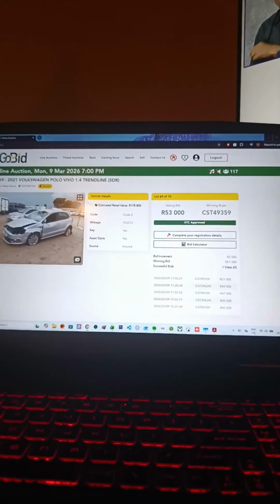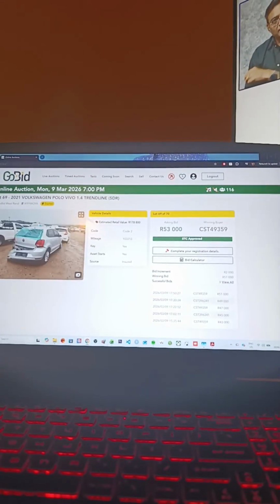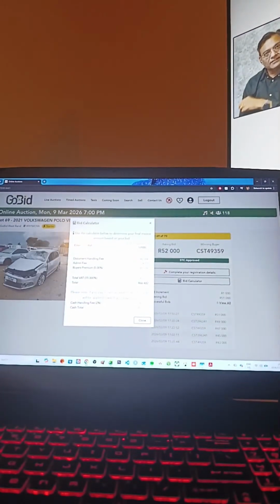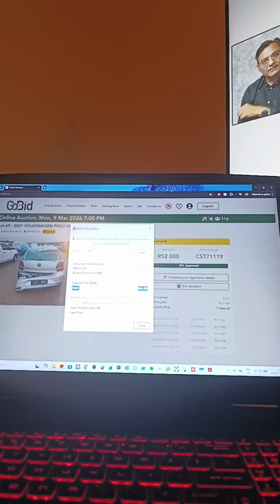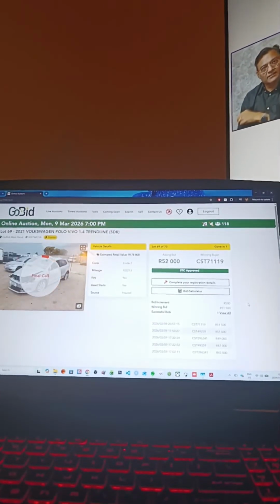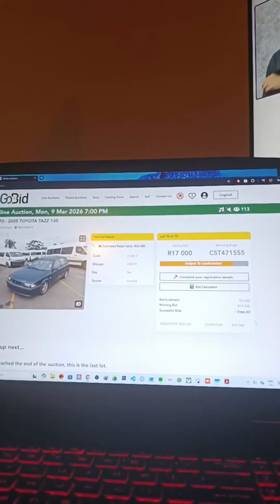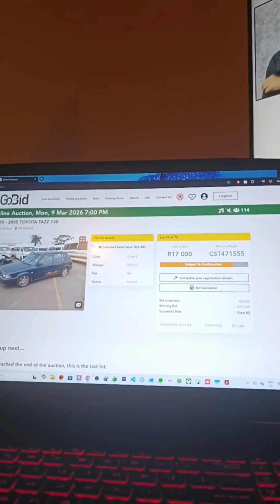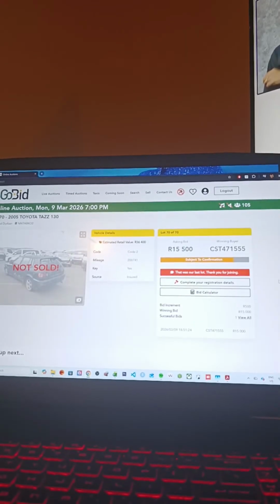Study with Me - CFA Level II South Africa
Fixed Income - Analysis of Credit Risk